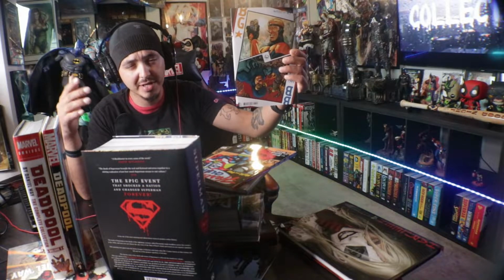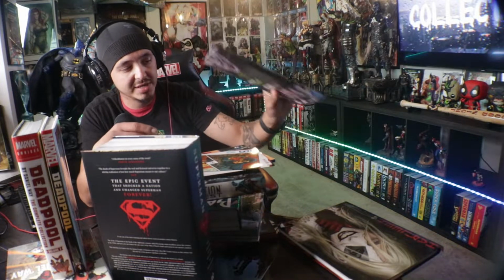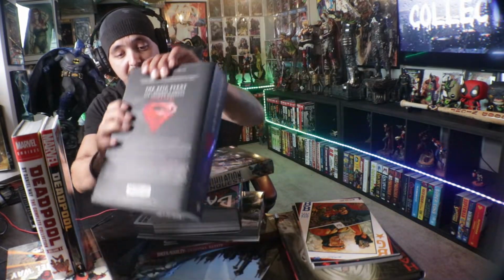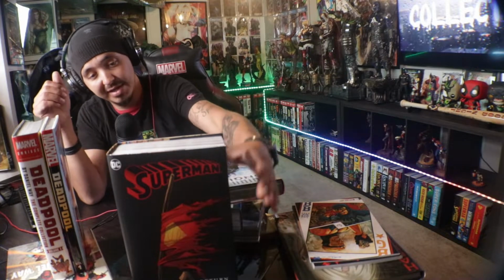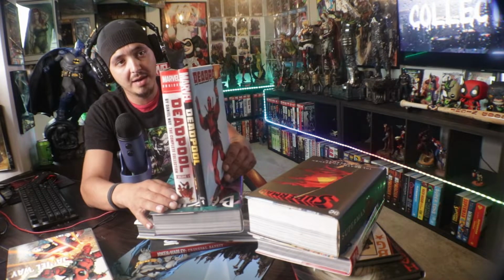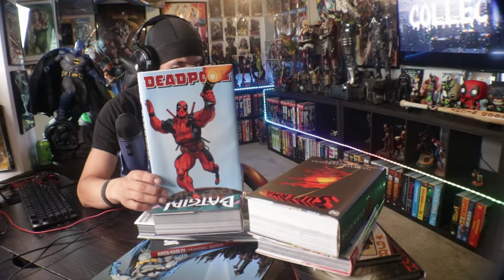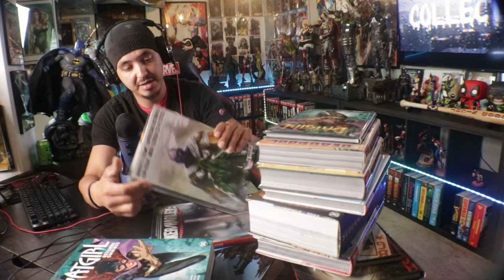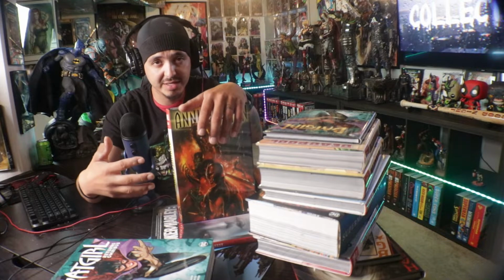Omnibus 101 What to know about Collecting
Are you new into collecting Omnibus or Comics. I will let you know most of the basics in this video about collecting Omnibus. This Video will lean more to the Omnibus Side of things. However, we will go over the basics of everything. Hopefully, this answers most of the questions you have if you are new into collecting these awesome books. Also, I will let you know where to buy!